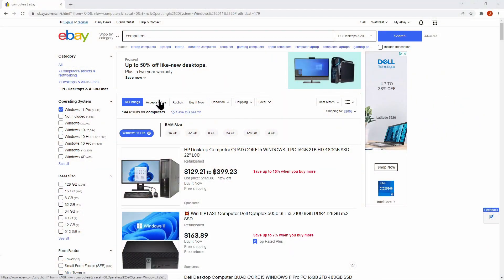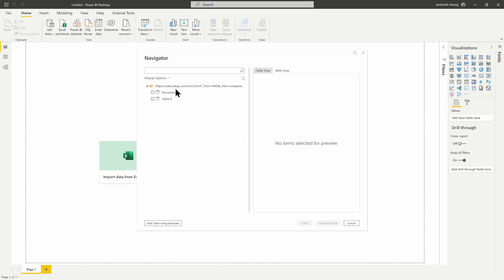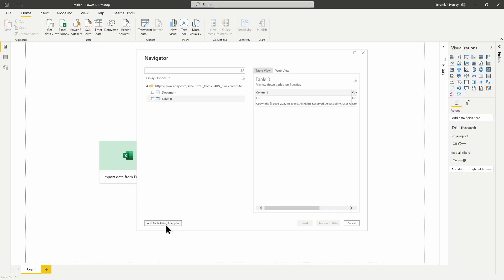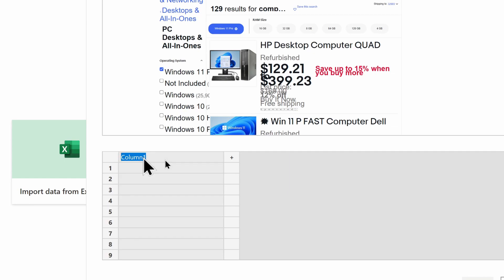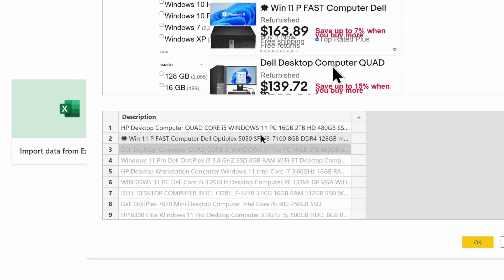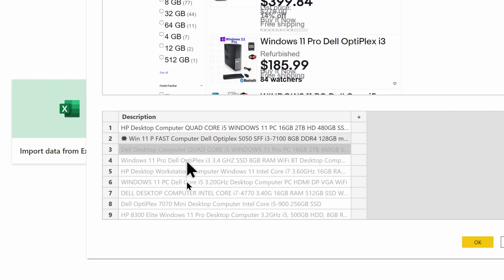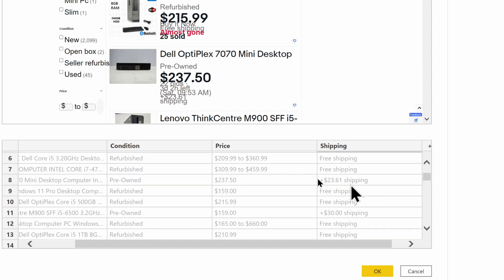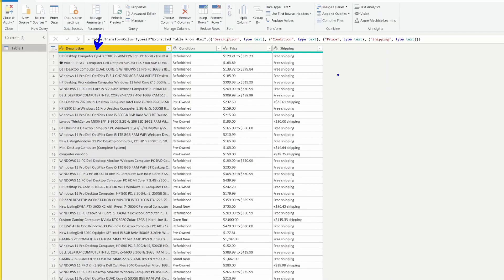HTML Web Extraction using Artificial Intelligence [Power Query AI Series - Ep. 1]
This is a 3 part series on the Power Query AI. In this video, I demonstrate how to use the Add table using example AI feature within the Power Query Editor Navigation UI to extract text from an HTML website.